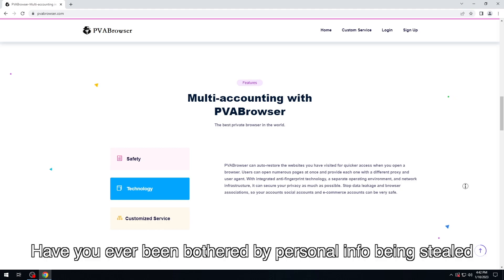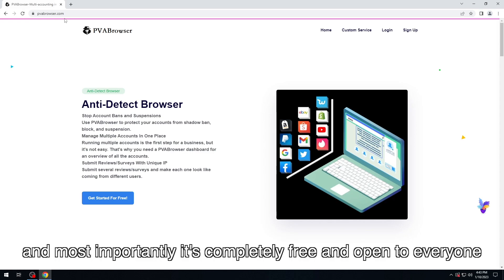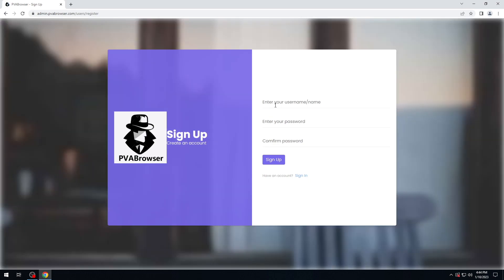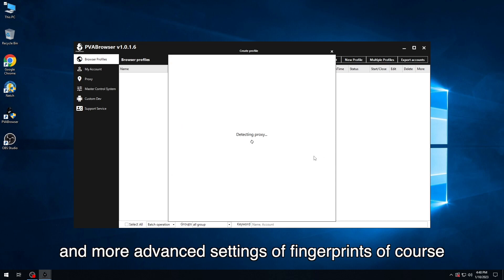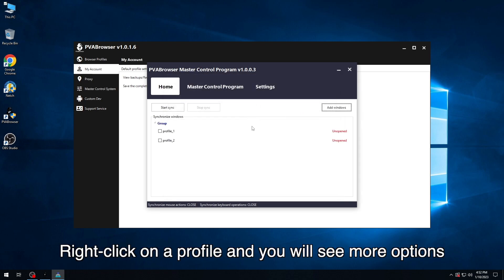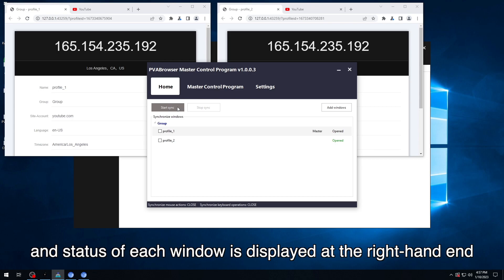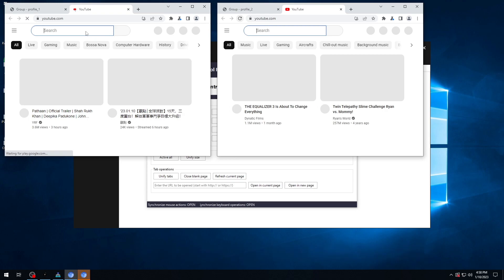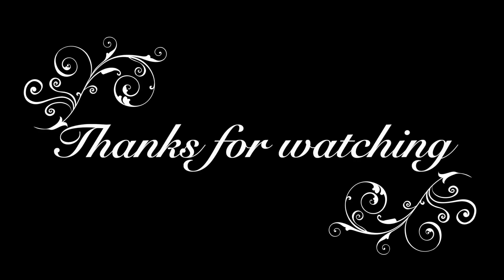PVABrowser Overview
PVABrowser is a windows-based software

03:20 Master Control Program

Check Other Software here